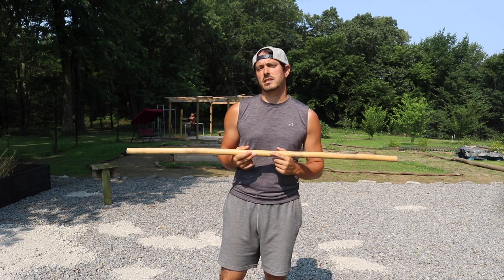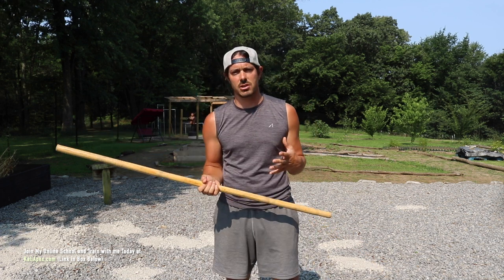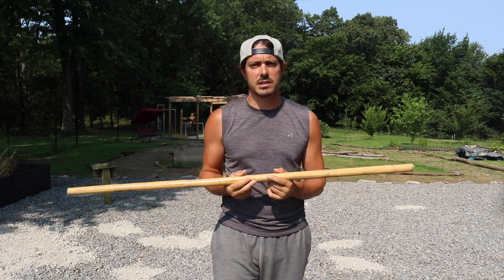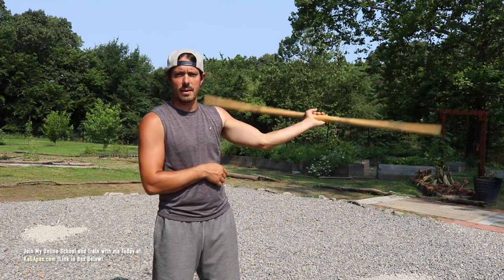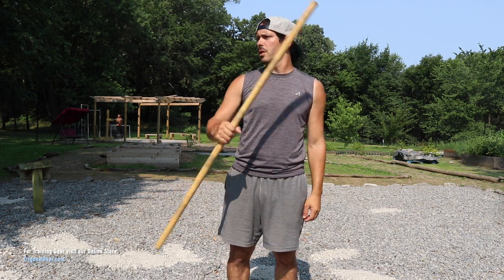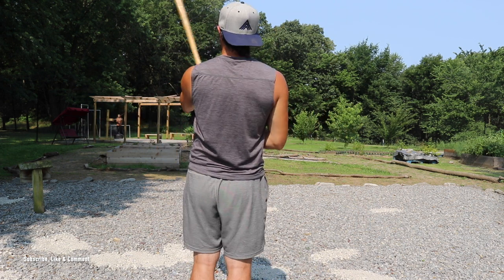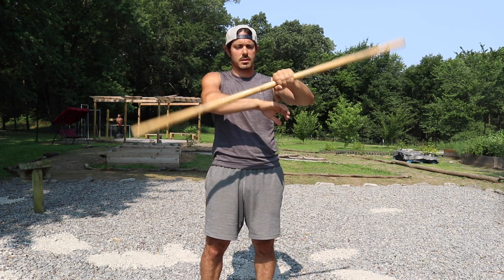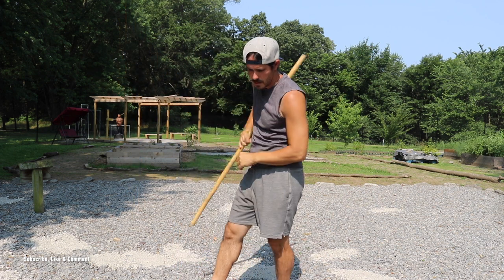3 Super Easy STAFF SPINS You Can Do Right Now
Join My Online School and Get FULL Access at Half Price!